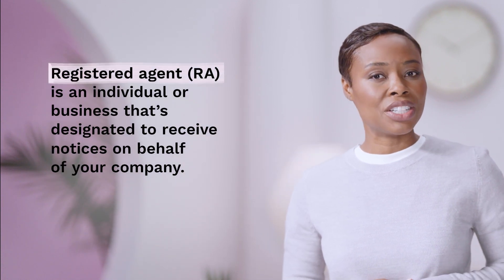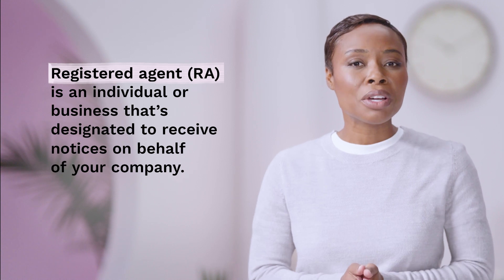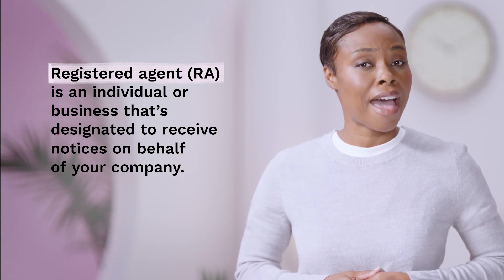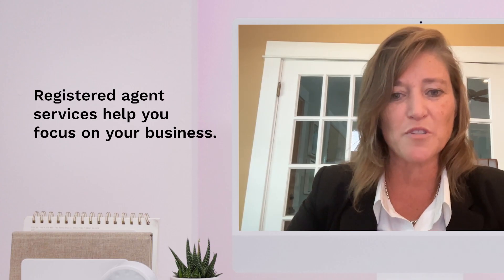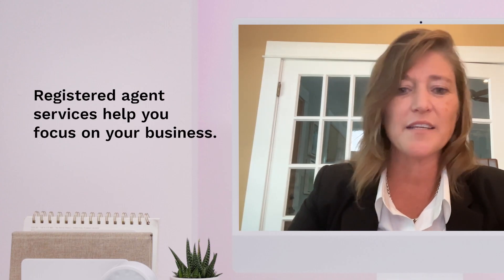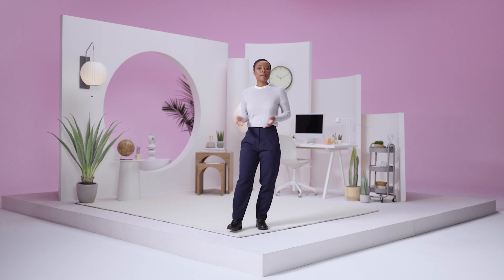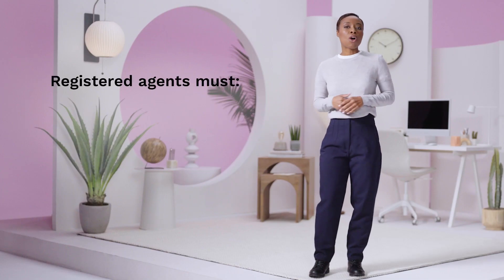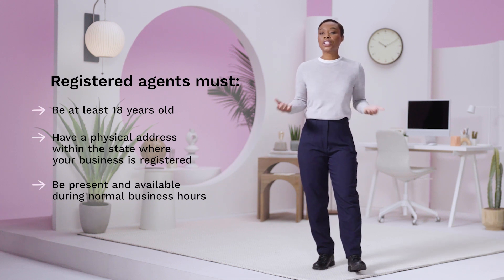What you need to know about registered agents in South Carolina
Does your South Carolina business need a registered agent? If you run an LLC, nonprofit, or corporation, here’s what you need to know about the requirements for appointing a registered agent and how they help your business.

You’ll hear from one of our network attorneys about the benefits of having a registered agent. LegalZoom can help you access registered agent services so you can get back to focusing on your business operations and growth.